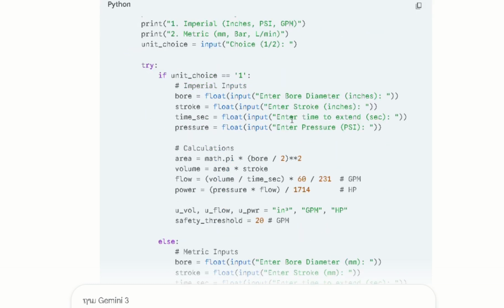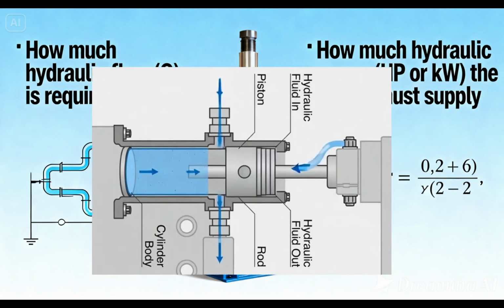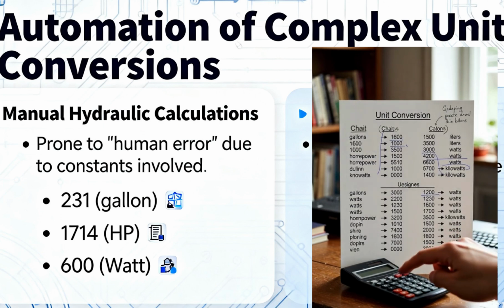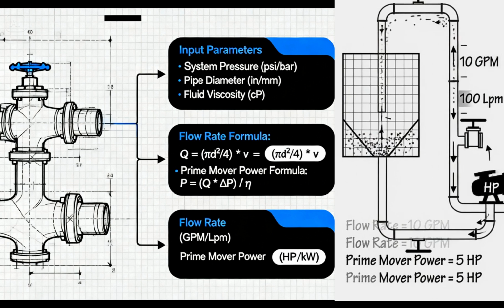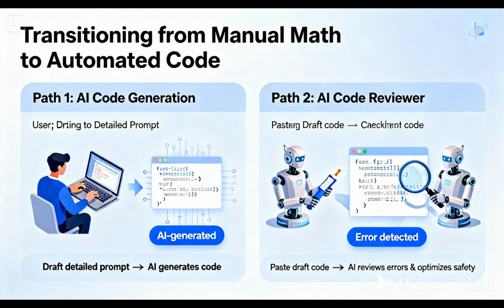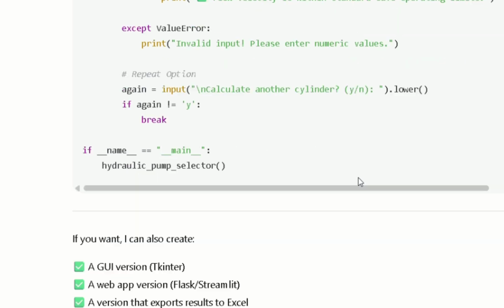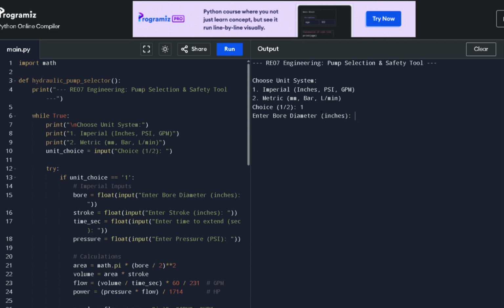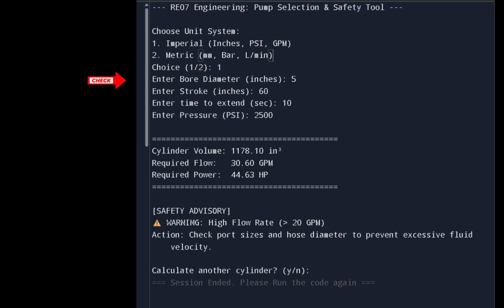Python for Mechanical Engineers Automating Hydraulic Pump Selection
Bridge the gap between traditional mechanical design and modern automation. In this tutorial, we develop a professional-grade Pump Selection Tool using Python. Whether you are a student in the US, UK, or Europe, mastering automation is the key to standing out in the 2026 job market.

What we cover:

Converting Bore/Stroke to Flow Rate (GPM & L/min).

Calculating Hydraulic Horsepower (HP) and Kilowatts (kW).

Integrating "Safety Officer" logic to prevent system overheating.

Industrial standards for PSI and Bar pressure systems.